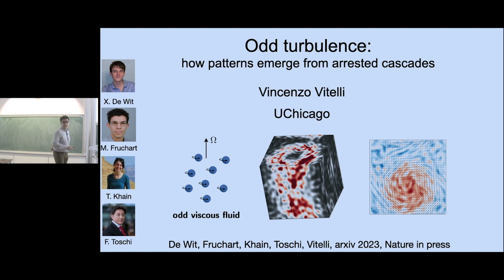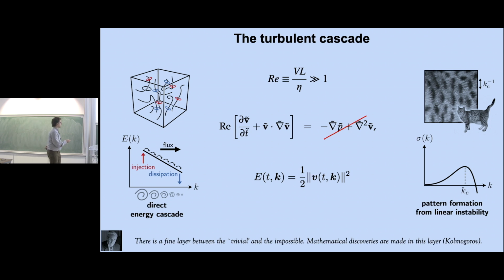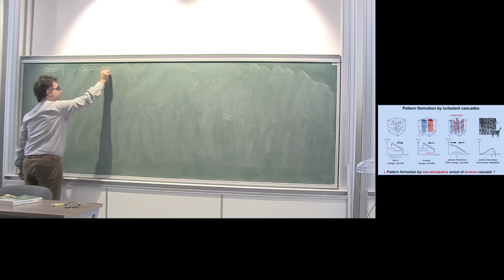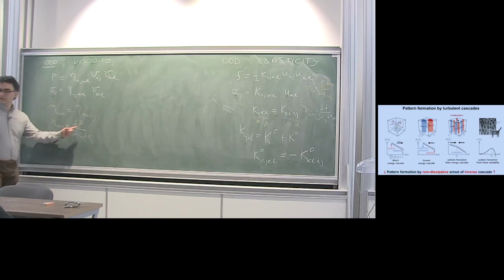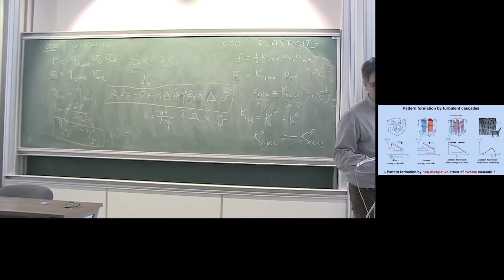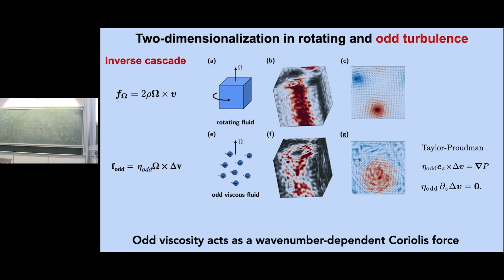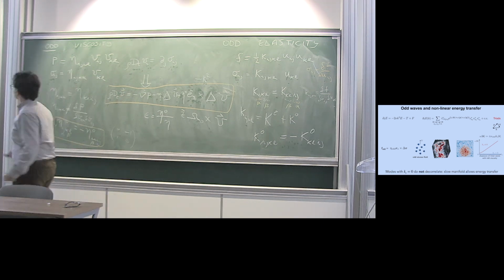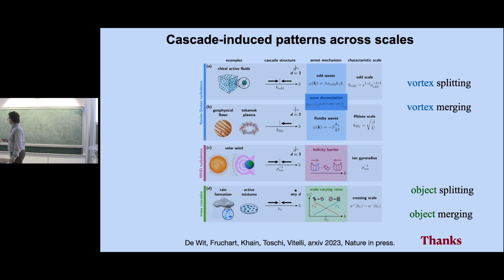Vincenzo Vitelli - Odd Turbulence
Vincenzo Vitelli
Department Kadanoff Center fort Theoretical Physics, Univertsity of Chicago

Fully developed turbulence is a universal and scale-invariant chaotic state characterized by an energy cascade from large to small scales where the cascade is eventually arrested by dissipation. In this talk, we discuss how to harness these seemingly structureless turbulent cascades to generate patterns. Pattern formation entails a process of wavelength selection, which can typically be traced to the linear instability of a homogeneous state. By contrast, the mechanism we propose here is fully non-linear. It is triggered by a non-dissipative arrest of turbulent cascades: energy piles up at an intermediate scale, which is neither the system size nor the smallest scales at which energy is dissipated. Using a combination of theory and large-scale simulations, we show that the tunable wavelength of these cascade-induced patterns can be set by a non-dissipative transport coefficient called odd or gyro viscosity. This non-dissipative viscosity is ubiquitous in chiral systems ranging from plasma and bio-active media to quantum fluids. Cascade-induced patterns could also occur in natural systems including atmospheric flows, stellar plasma such as the solar wind, as well as the pulverization of objects or the coagulation of droplets where mass rather than energy cascades.